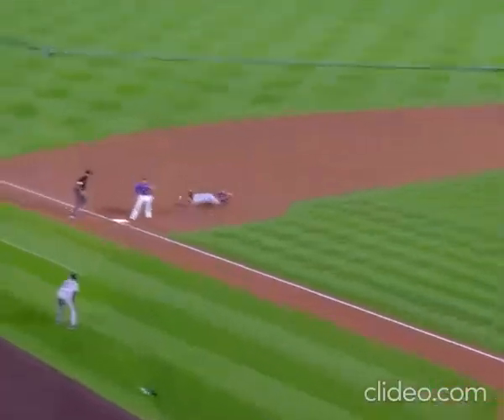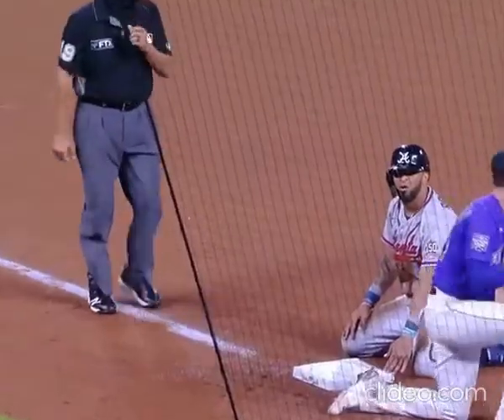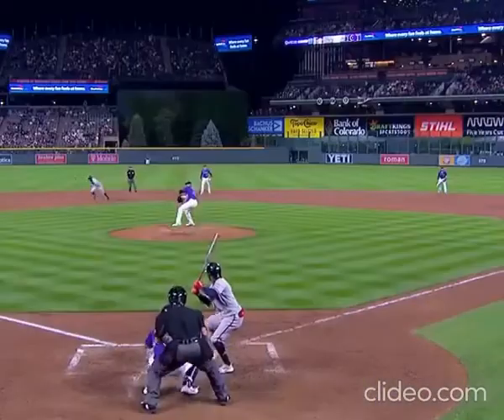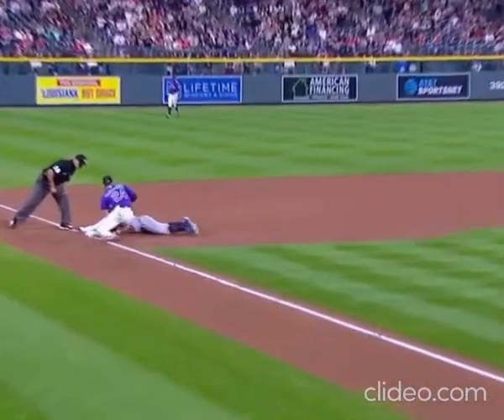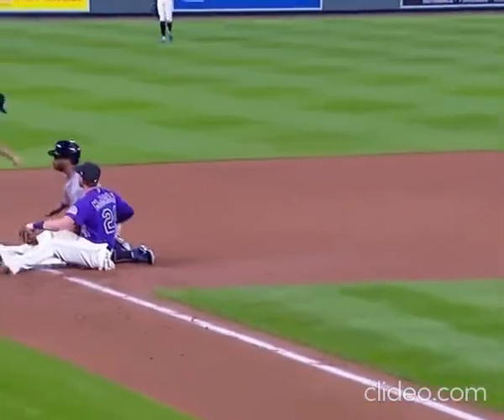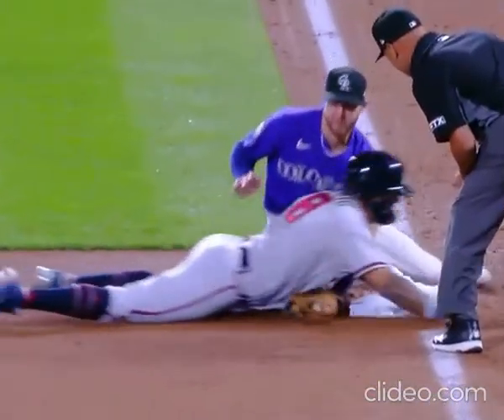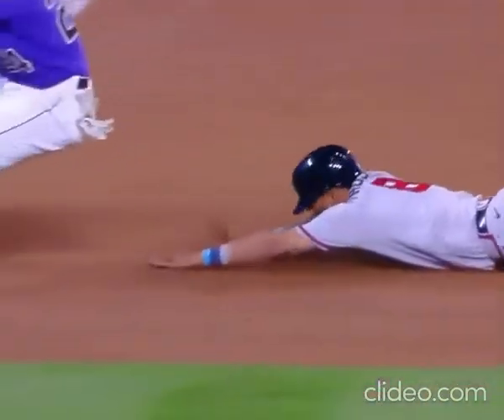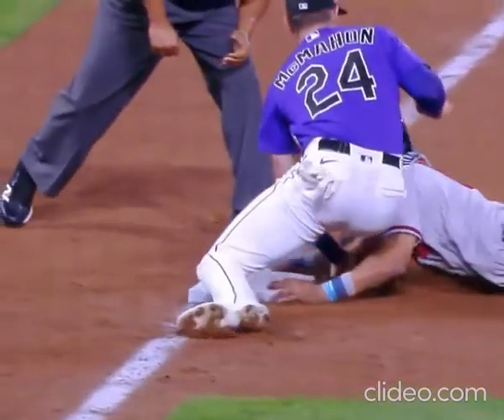Ryan Mcmahon with a between the legs tag